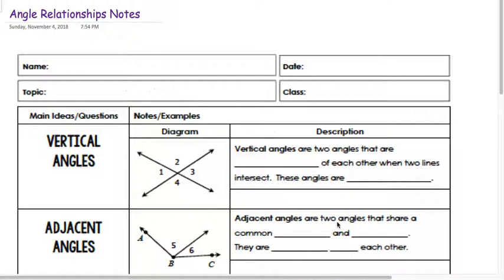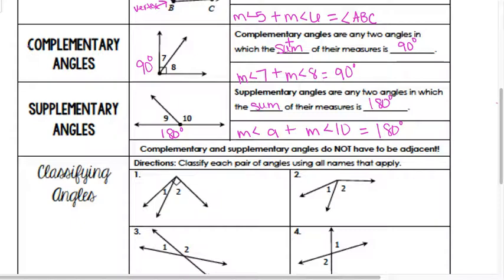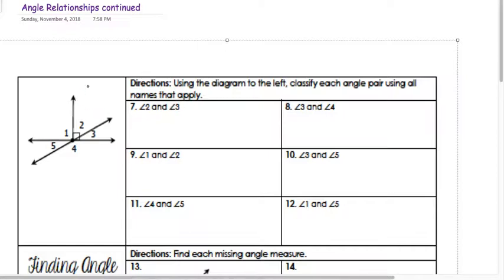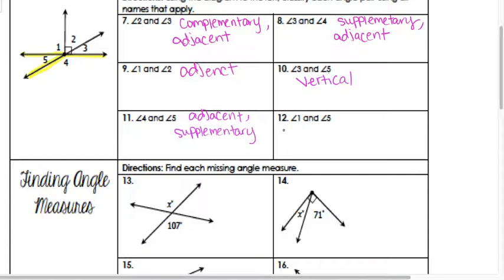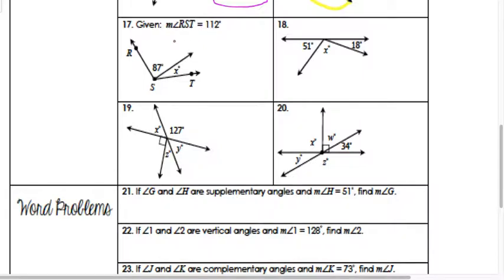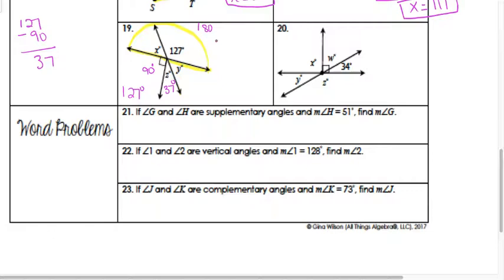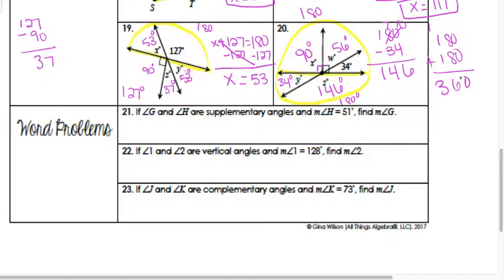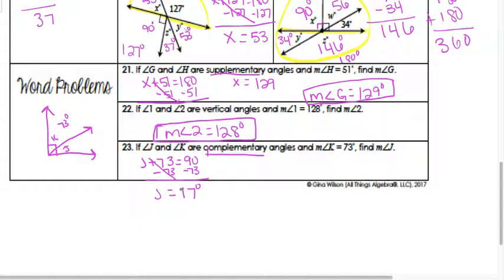Angle Relationships Class Notes Part 1 (Math 2)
Follow along with your copy of guided notes. Pause when you need to, to test your skills or to keep up with the note taking.